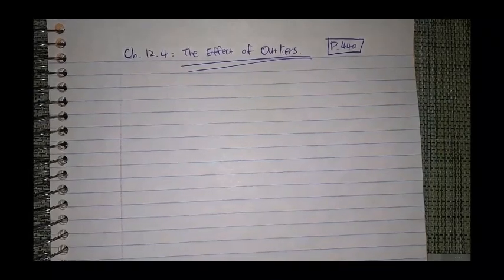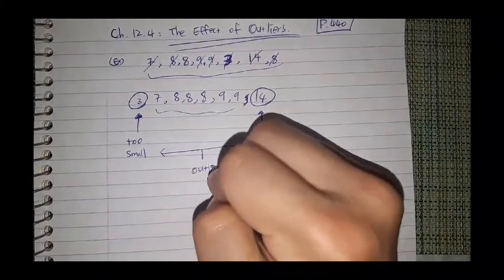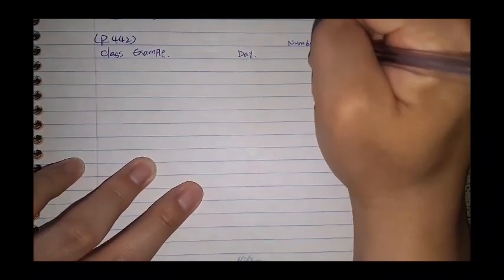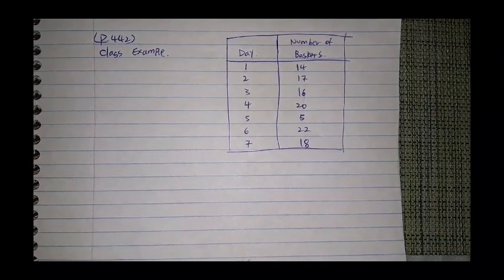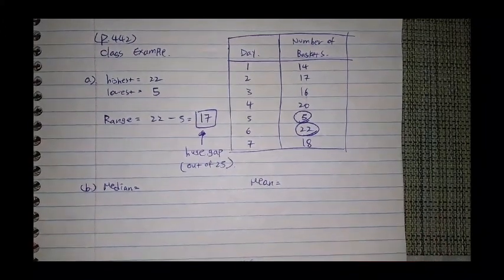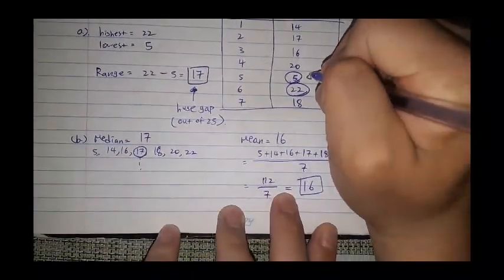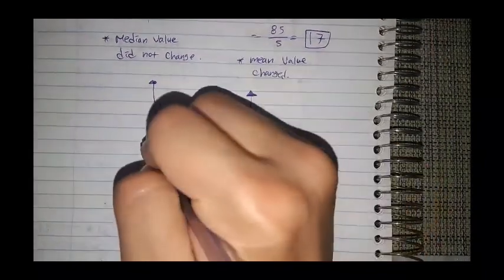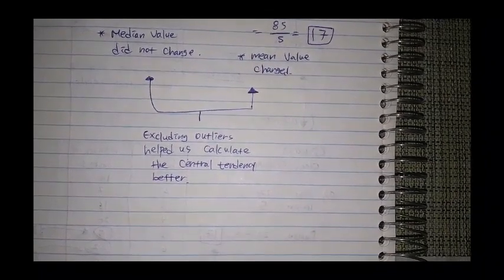Math 7. Chapter 12.4 Effects of Outliers